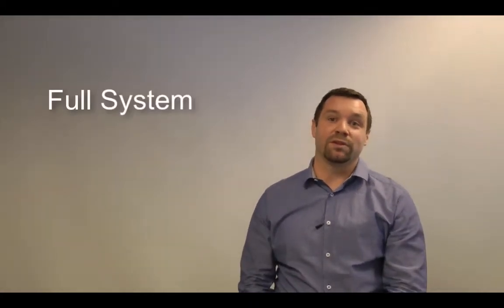What Is Simics?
Simics Product Management Director Graham Morphew describes Wind River® Simics® in this one-minute video.